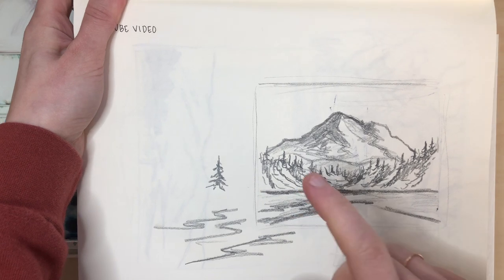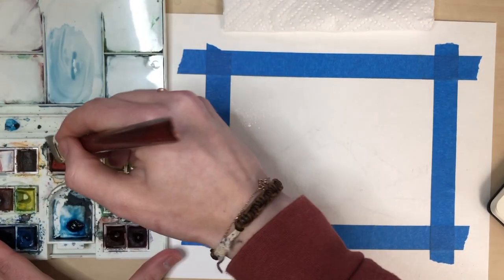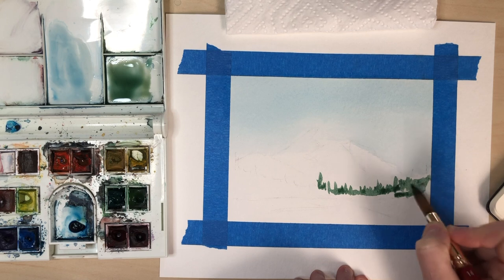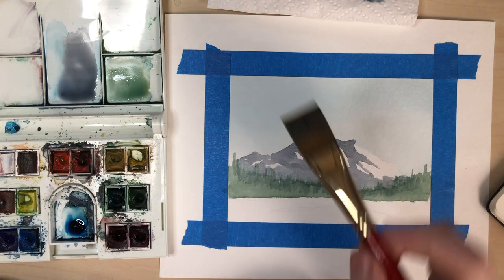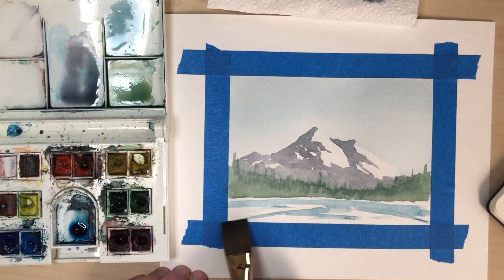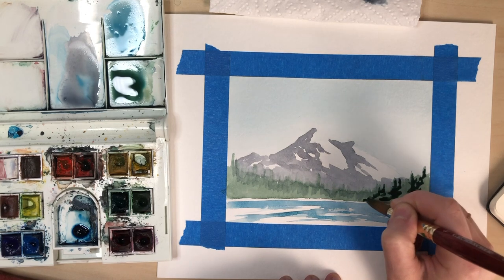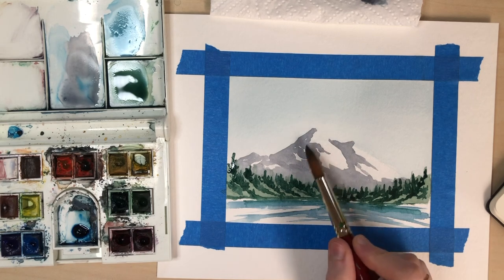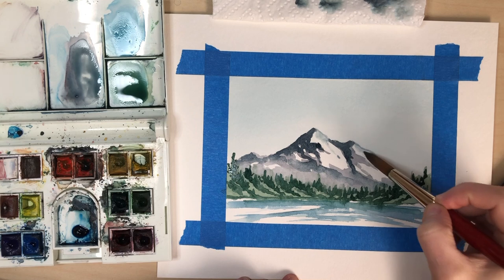Easy Step by Step Watercolor Tutorial of Mt Bachelor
In today's video, I'll show you step by step painting of Mt Bachelor for beginners. I will go over how to paint a mountain, forest and lake! I will show you how to use a wash technique for the sky.

MATERIALS:
Winsor Newton Watercolor Set

Paint Brush